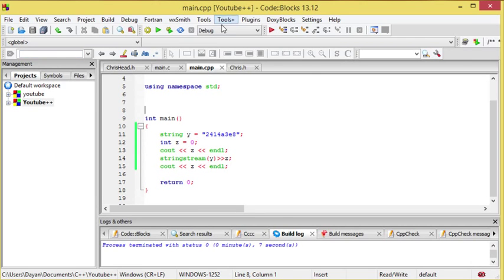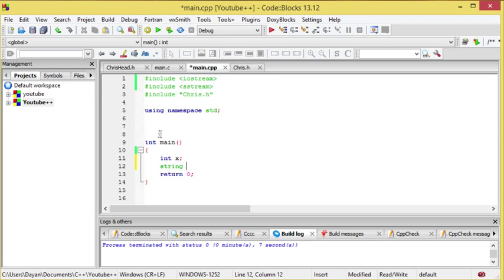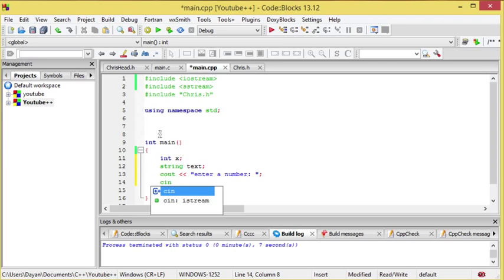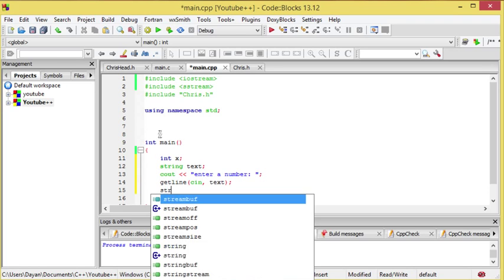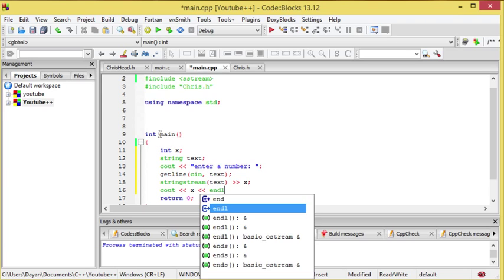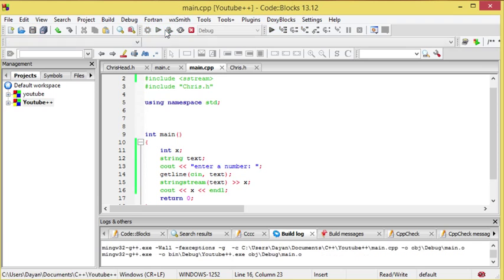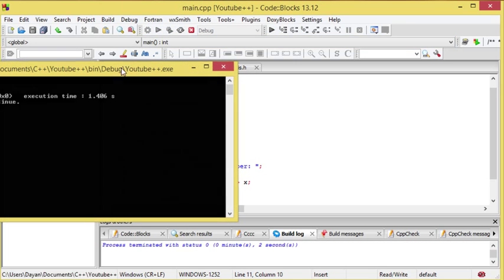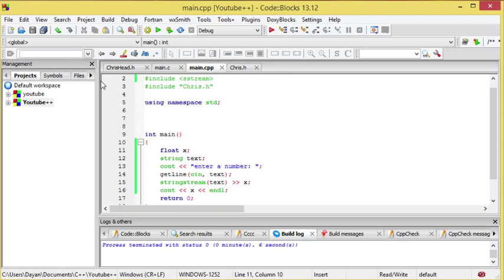C++ Programming - 24 - Stringstream Cont.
In this video we continue our look at Stringstream in C++, with one video remaining.